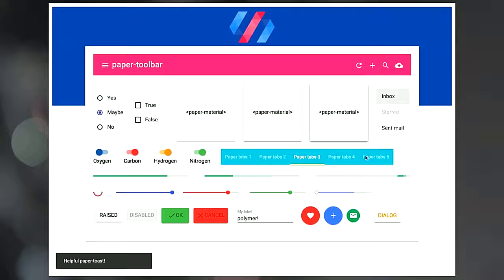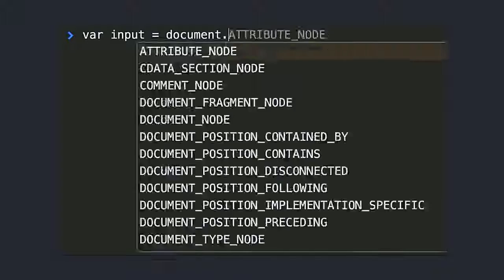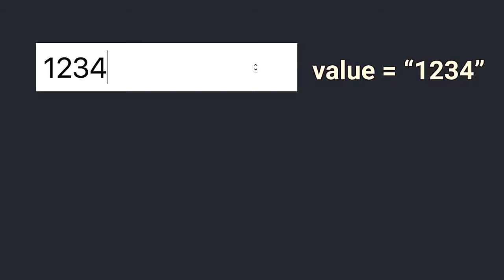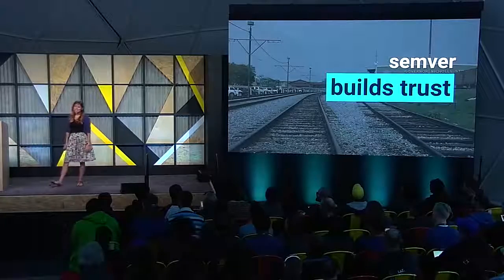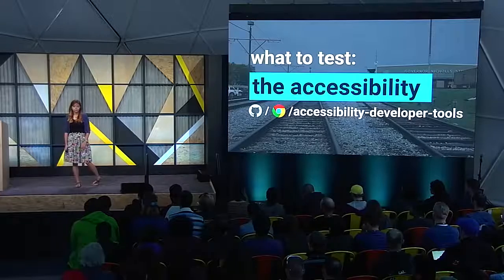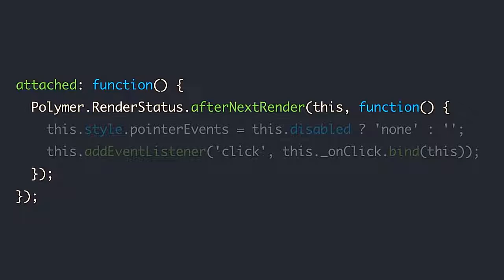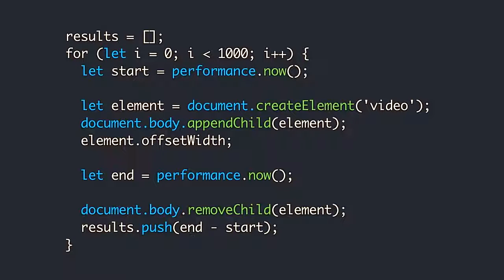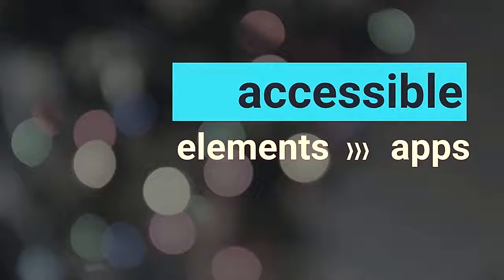Practical lessons from a year of building web components 2016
Web components are the new shiny thing on the web, but what makes a good web component? How do you design a useful API that works for all of your users and all of their browsers? How do you make it render quickly and how do you teach people how to use it? After a year of working on the Polymer Elements, I've made sure to make all the possible mistakes so that you don't have to. This talk is about the things I've learned from that.

This video was published on May 20, 2016 at Google Chrome Developers Channel